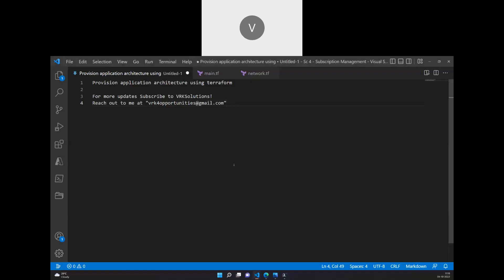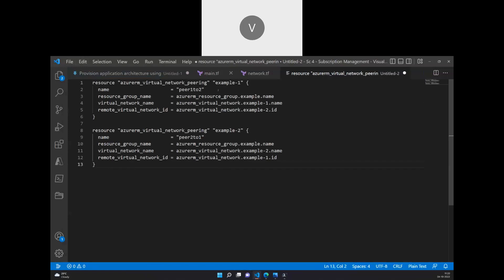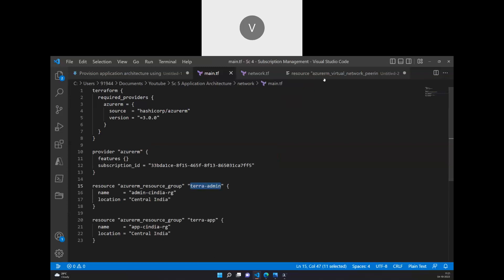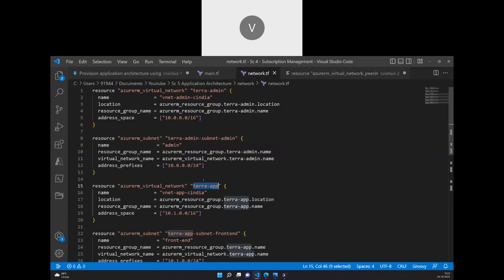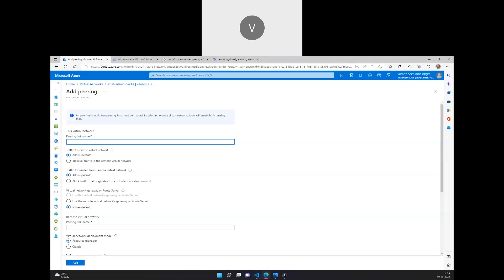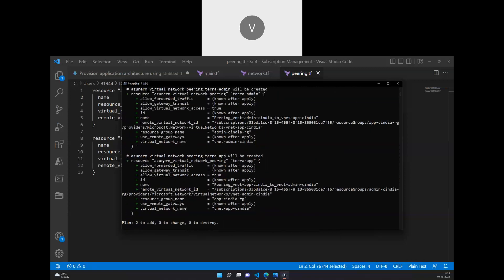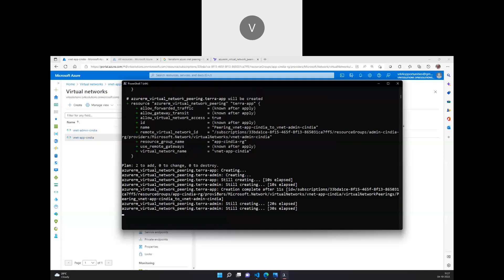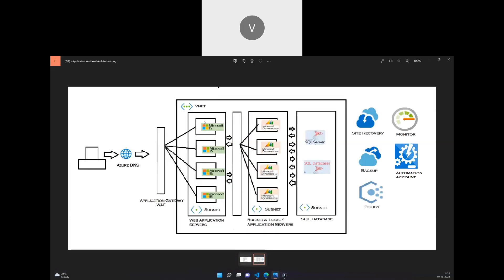Azure Terraform Labs How to connect Vnets - Vnet Peering - Build Application Architecture Scenario